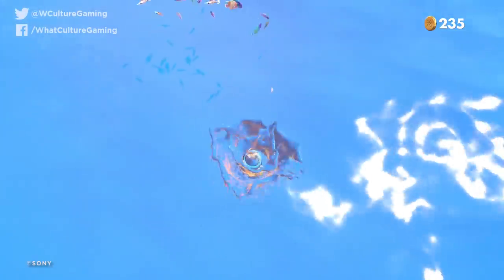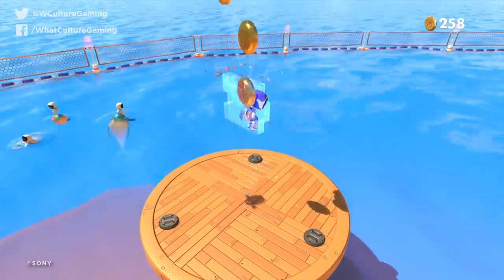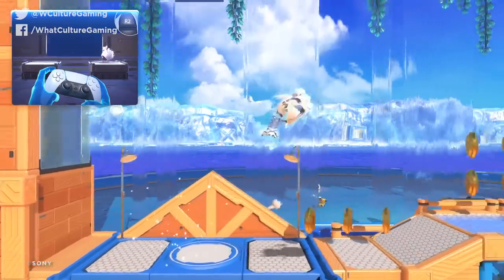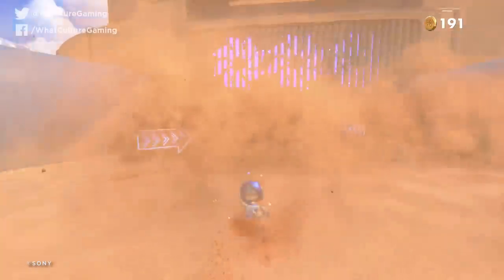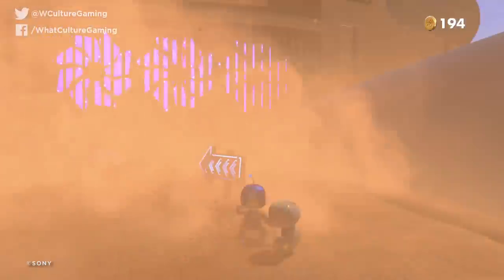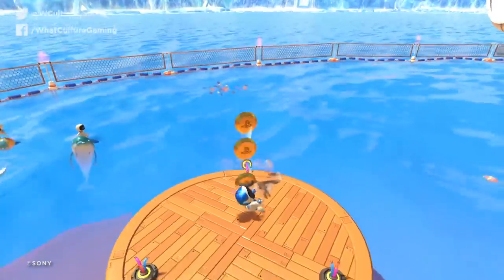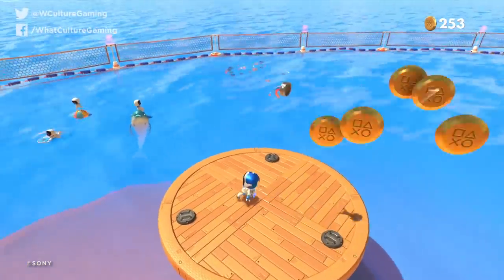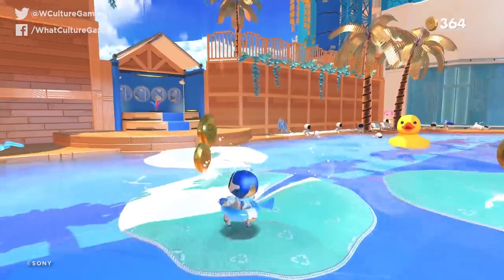PS5 HANDS-ON - Controller Impressions, Haptic Triggers & More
Are the next-gen features of DualSense just a gimmick?

All impressions are based on pre-launch hardware